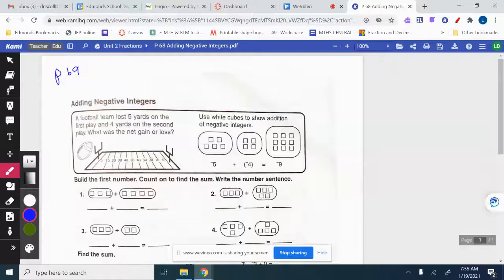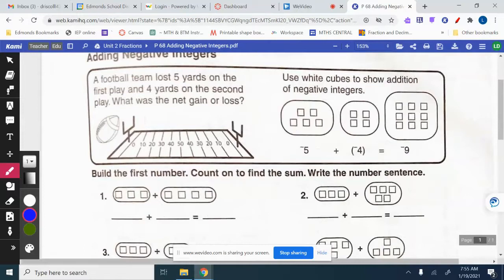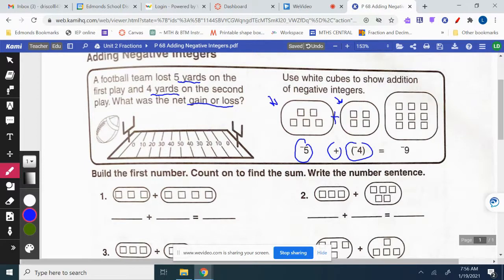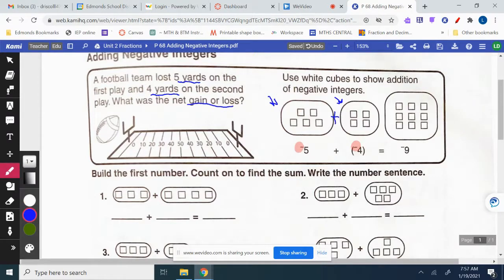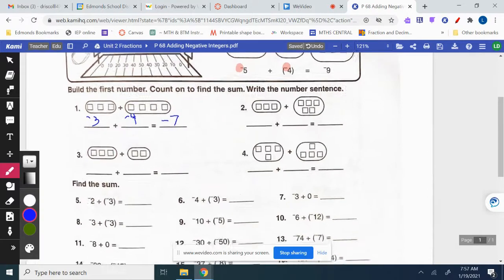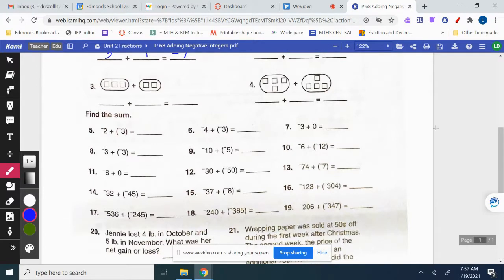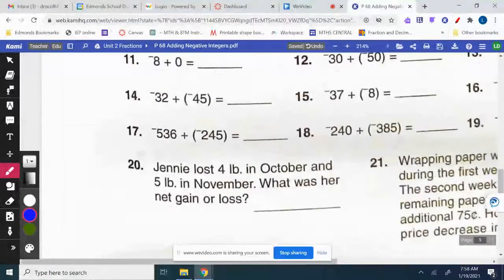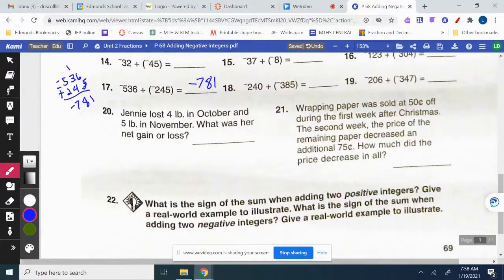P 69 Adding Negative Integers